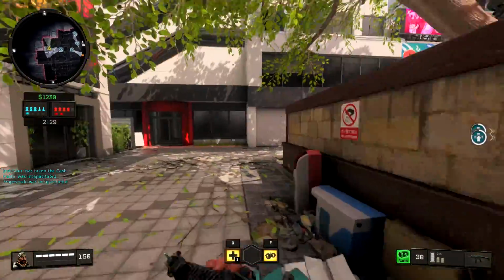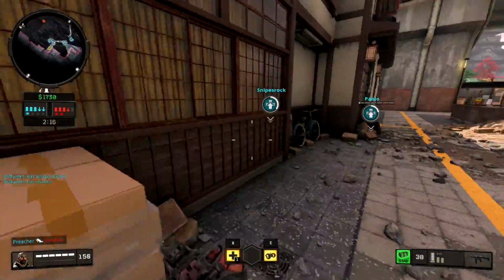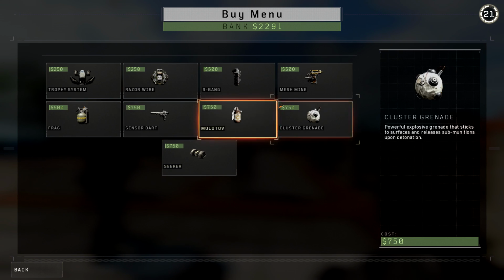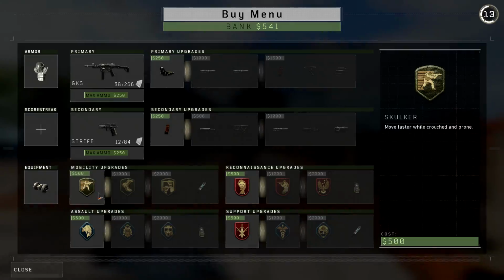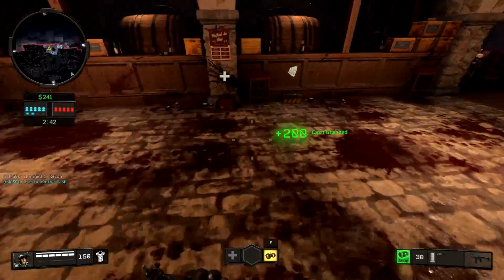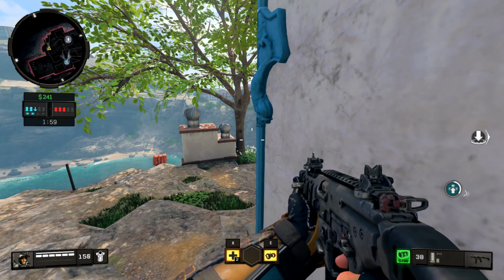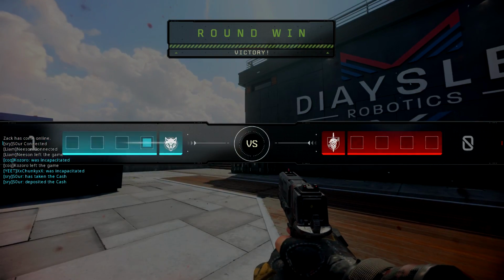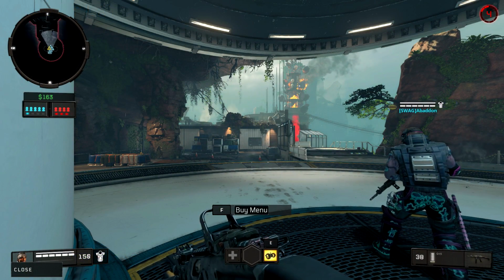Black Ops 4: "Ninja" Challenge Guide (Heist Mode)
One of my least favorite CoD challenges, and a major roadblock on the way to the 100 percenter, has returned for the third time to plague Black Ops 4: Ninja. This guide will go through a recommended method for how to complete the challenge in BO4’s Heist, then show examples of my own successes and failures along with extra tips & tricks.

Background on Ninja - it requires you to defuse the bomb in SnD or extract the cash in Heist while the last alive and enemies are alive. Your teammates dying is completely out of your control, which can lead to many frustrating failed attempts. However, now that the challenge has update to include Heist mode, you’re free to attempt the challenge every round, have a bit more control thanks to the reviving system, and may have an easier time getting to the extraction site than the a guarded bomb site.

Timestamps:
0:00 - Challenge introduction, changes, rules, broken / bugged?
1:34 - Going through the Heist buying order and main strategy
7:14 - Ninja 1
9:08 - Ninja 2
10:45 - Ninja 3
12:36 - Ninja 4
14:08 - Ninja 5
15:45 - Going over failed examples & learning from them
22:22 - Mentioning Search & Destroy VS Heist
24:13 - Wrap-up, thoughts on the challenge